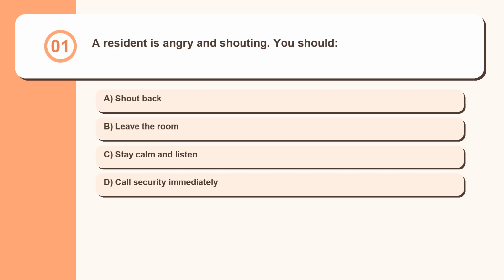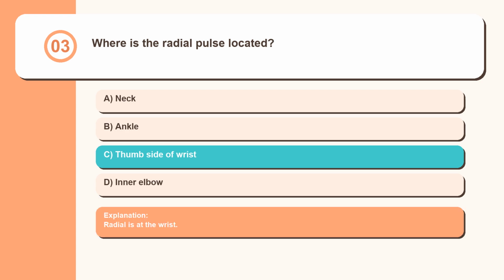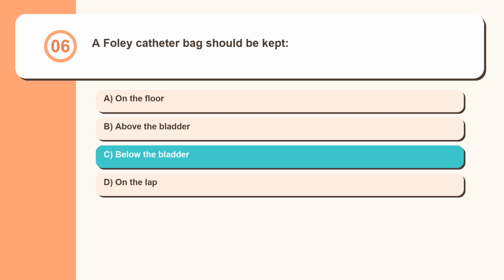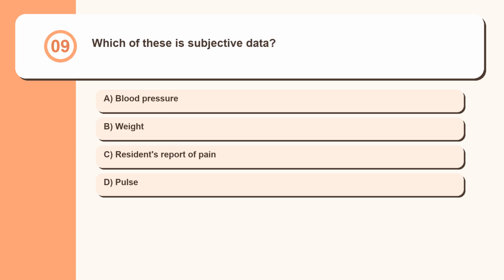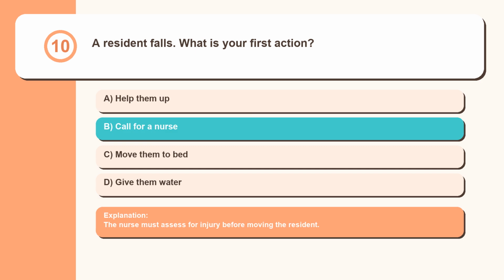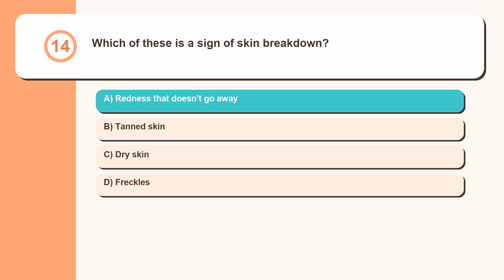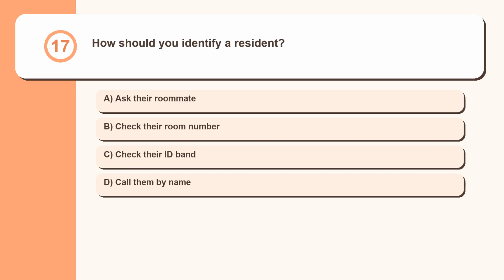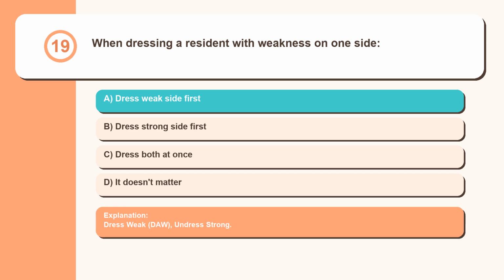Master the CNA Practice Test on Legal and Ethical Behaviors with 40 Real Questions for 2026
Preparing for the Certified Nursing Assistant exam requires more than just memorizing medical procedures. Understanding the legal and ethical boundaries of the role is often the difference between passing and failing the state boards. This session focuses exclusively on the critical legal and ethical behavior section of the exam, featuring 40 real-world questions and detailed answers designed to reflect the updated 2026 testing standards. We break down complex scenarios involving patient rights, HIPAA compliance, informed consent, and the prevention of abuse or neglect to ensure you are fully prepared for the situational questions that catch many students off guard.

Whether you are a first-time student or looking for a refresher before your renewal, these practice questions simulate the exact environment and difficulty level of the official CNA certification exam. We go beyond simple definitions to explain the rationale behind every answer, helping you develop the critical thinking skills necessary for a successful career in healthcare. Mastering these concepts is essential not only for your license but for providing the highest standard of care to your future residents and patients.

At LEARNEXAMS.COM, we also provide these professional study services, comprehensive test banks, and expert resources to help you bridge the gap between classroom learning and clinical excellence. Our goal is to streamline your study process so you can focus on what matters most: becoming a compassionate and competent healthcare provider.

In this video, you will find a deep dive into the following core areas:
* Resident rights and autonomy in long-term care facilities
* Professional boundaries and the legal scope of practice for CNAs
* Understanding negligence, malpractice, and liability in nursing
* Recognizing and reporting various forms of elder abuse
* Ethical decision-making in end-of-life care and daily interactions

Consistency is the key to passing your boards on the first attempt. By engaging with these 40 targeted questions, you are building the muscle memory needed to identify the correct choice under pressure. We have optimized this review to include the most frequently tested concepts in the legal and ethical category, ensuring no time is wasted on outdated material. Take notes, pause the video to test yourself before the answer is revealed, and revisit the sections where you feel less confident.

Your journey to becoming a certified nursing assistant starts with a solid foundation of professional ethics. Let's get through these questions together and move you one step closer to your certification.